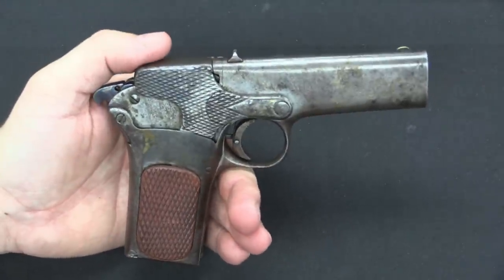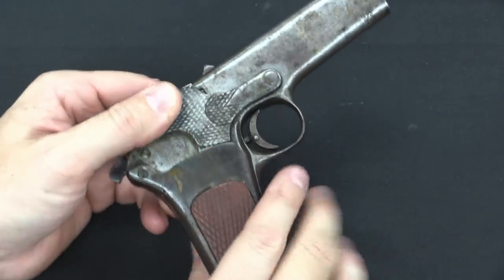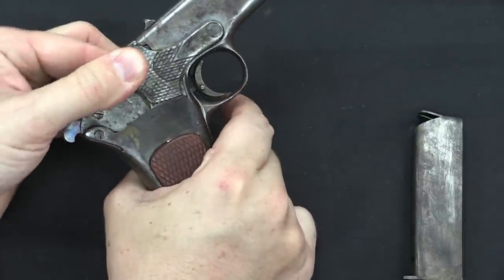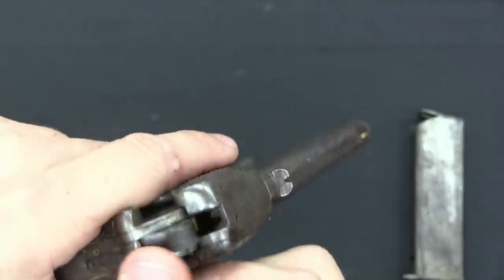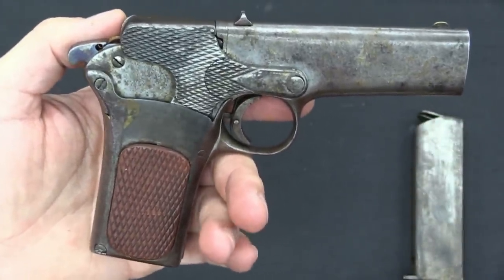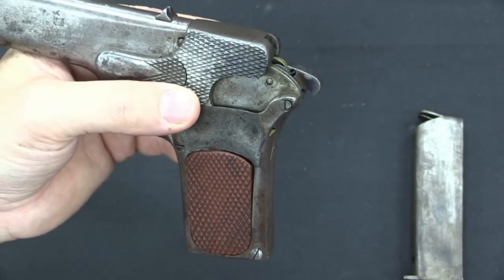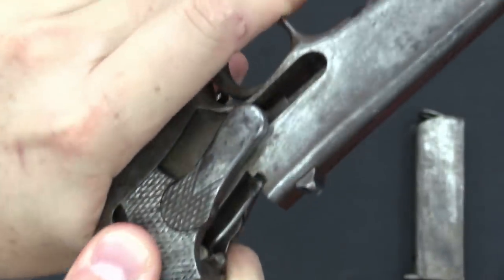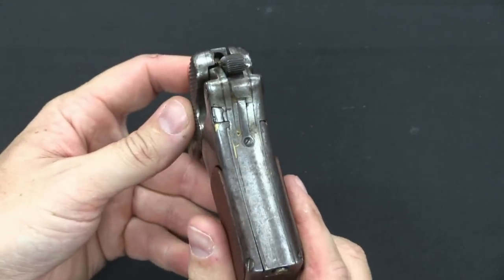"Rocking Block" Mystery Pistol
There isn't much I can say about this one, as I have no idea who made it or when. What I can tell is that it is a blowback action with a rather unique "rocking block" type of bolt and what appears to be a clock style coiled flat spring for the hammer.